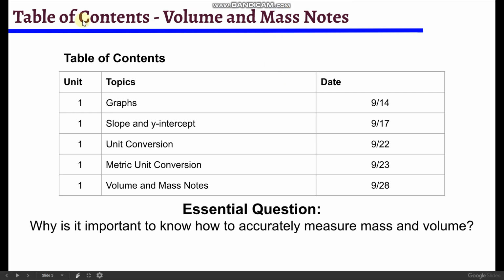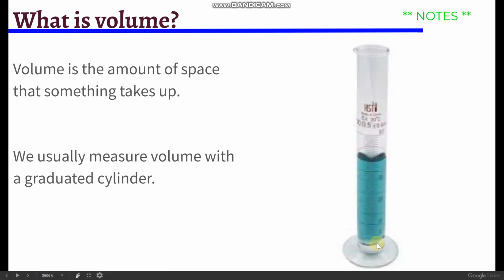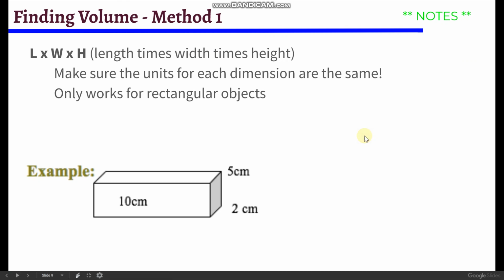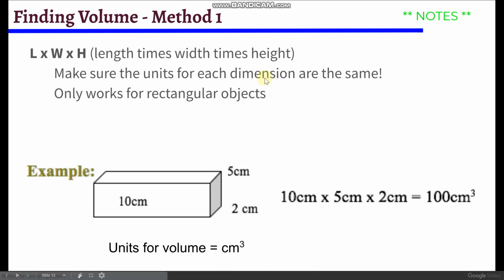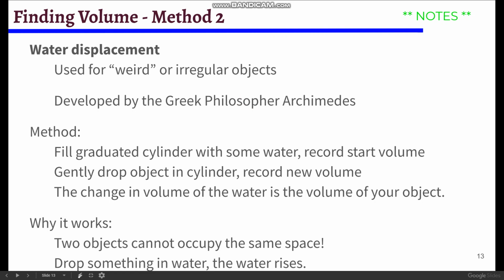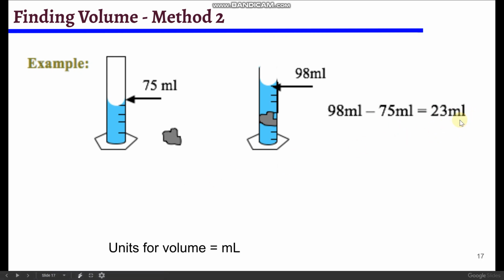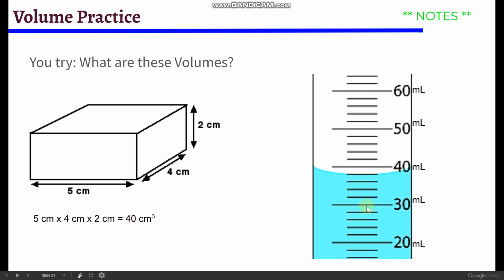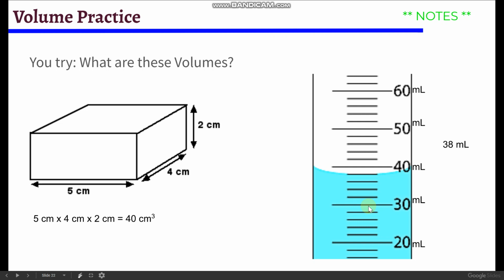Volume and Mass Notes